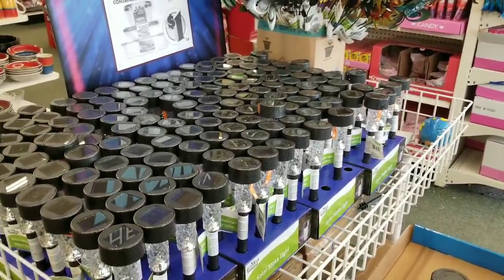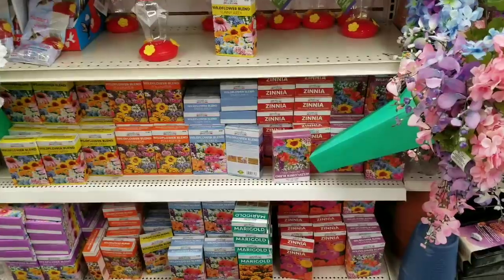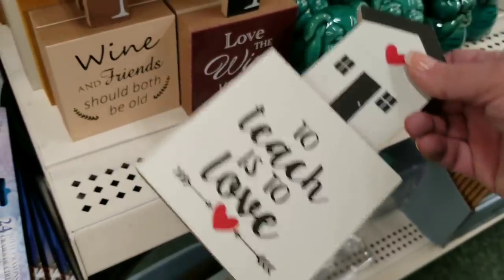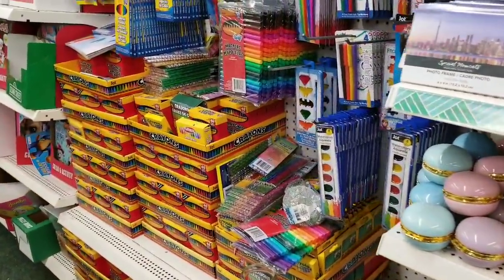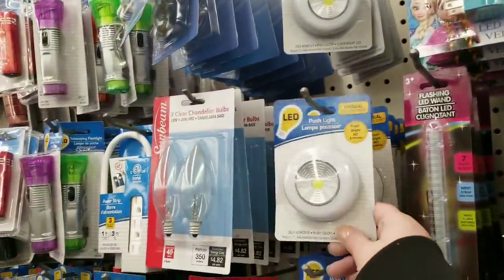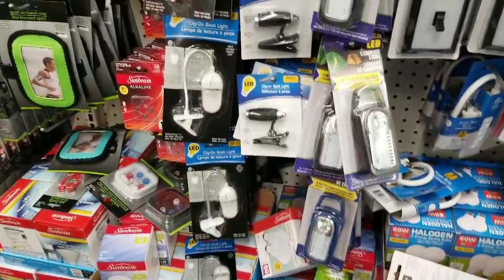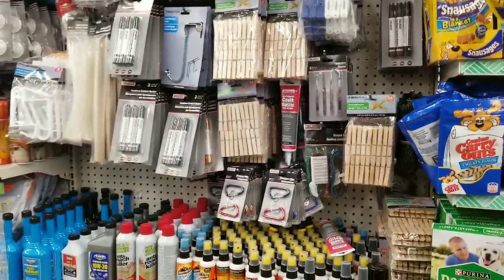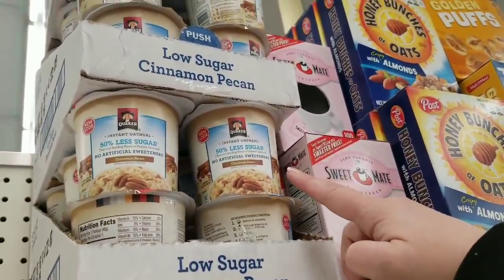DOLLAR TREE SHOP WITH ME 1/27/2019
1/27/2019
New at Dollar Tree